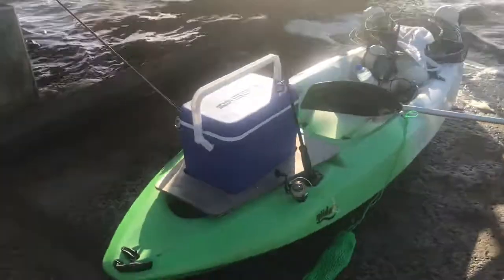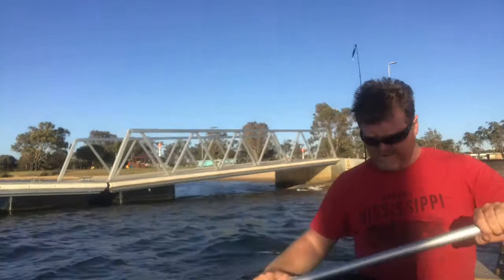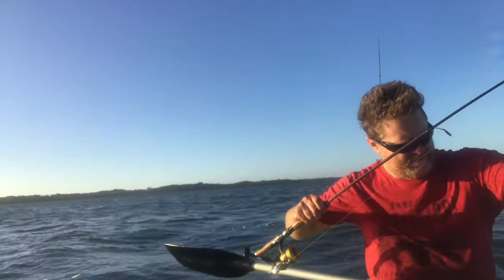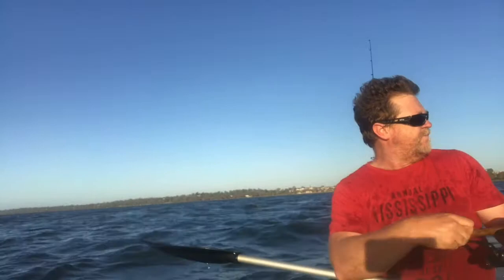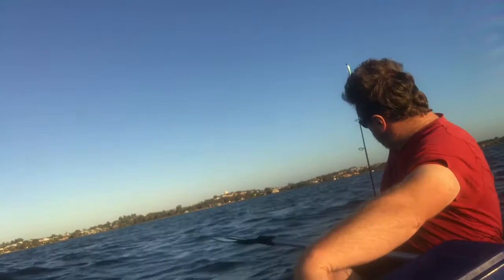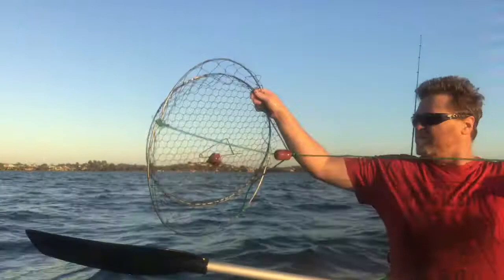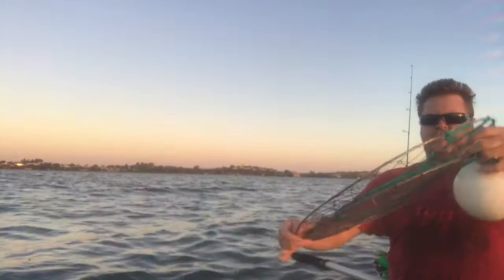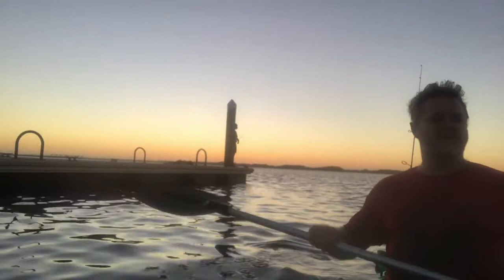Crabs and Tailor from the Estuary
Went for a test run after work. Thought I’d see how easy it was to pull nets from the kayak and I’d heard the tailor were in. Well it all worked out and I’ve had a couple more successful sessions since the vid was produced 👍 tight lines